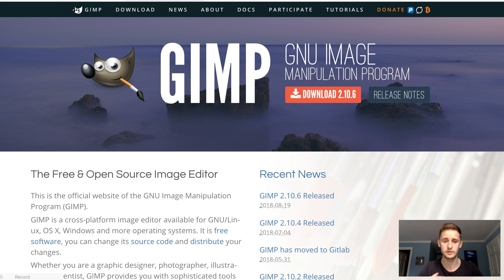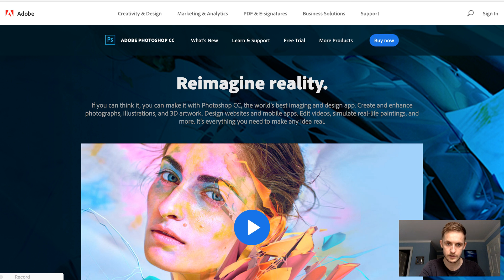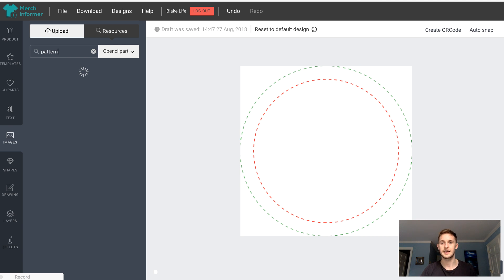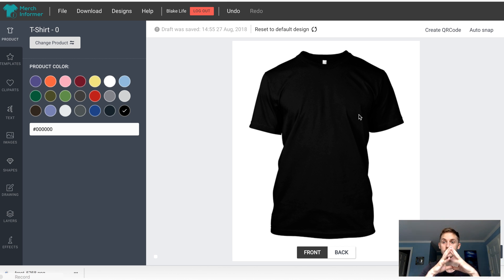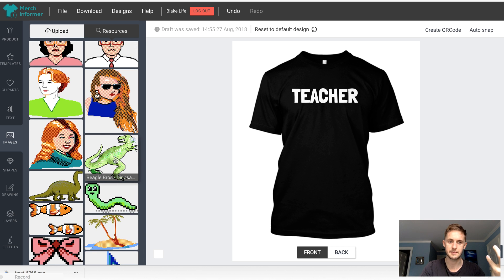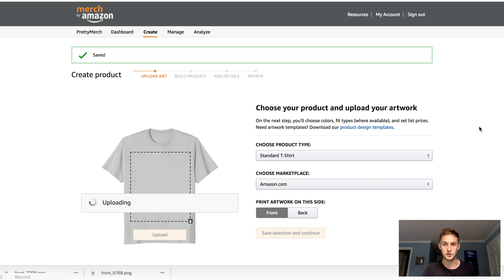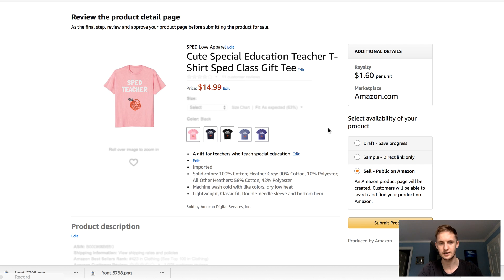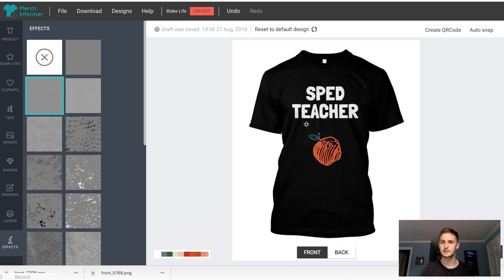Design 101: Merch by Amazon 🎨Beginner Tutorial Guide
Hey! Still trying to figure out your design flow? Design is at the heart of this program so might as well learn the basics. I could recommend Canva (you need to pay to download transparent pngs) but Merch Informer Designer is just too simple to use for this.

Topics include design, keyword research, keywords, researching trends, seo ranking, search engine optimization, listing construction, Merch Informer, and so muuuuuch more the list goes on. This channel is meant mainly for beginners under Tier 2000 (but all are welcome).